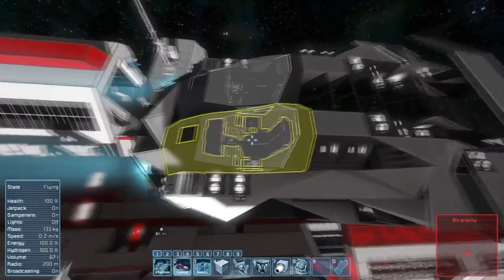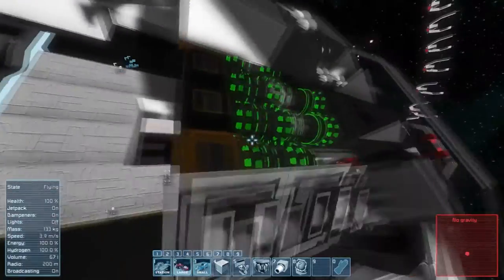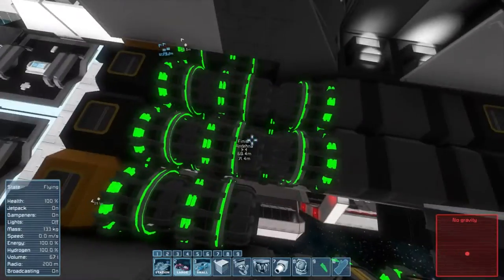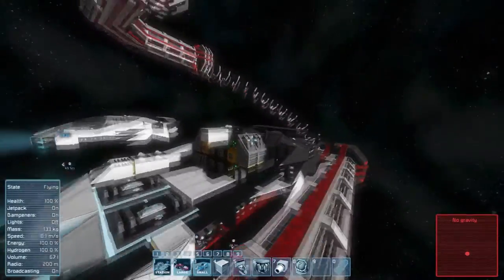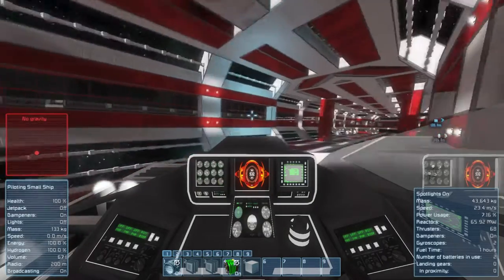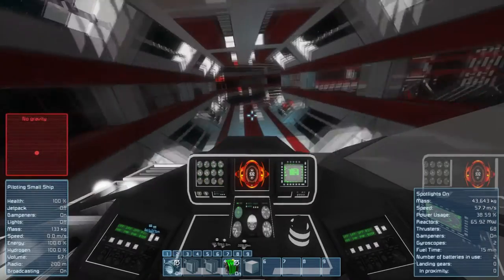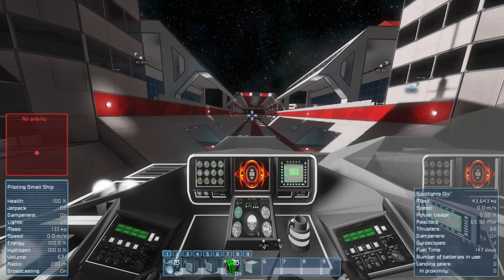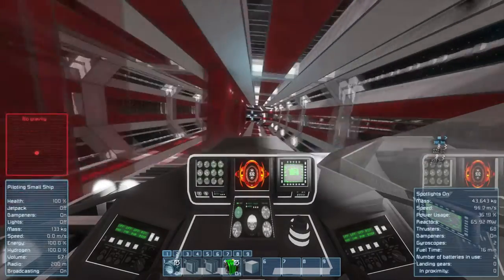Quantum Legerra | Space Engineers Lightning Reviews #1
In this first episode of Space Engineers Lightning Reviews, I take AssHunter's Quantum Legerra supercar out for a spin!